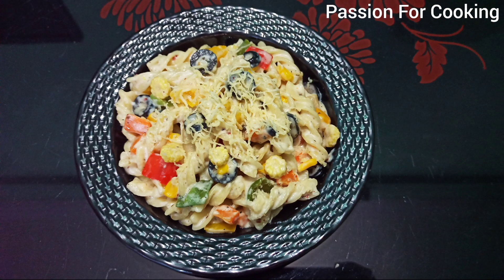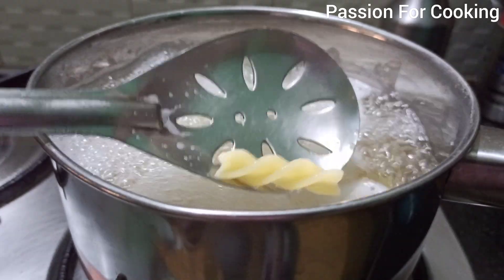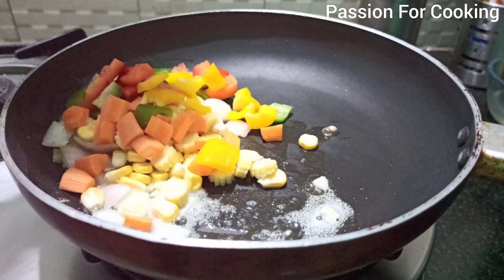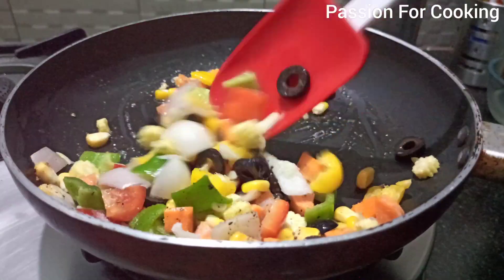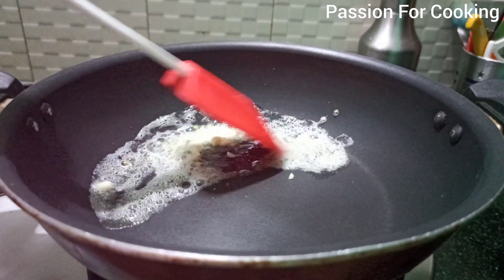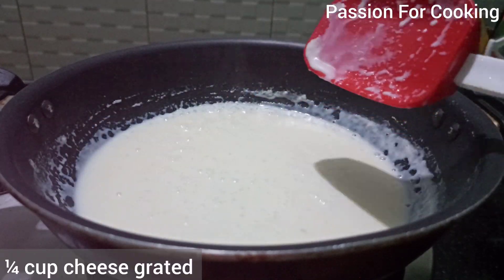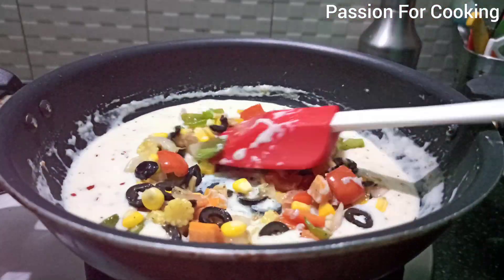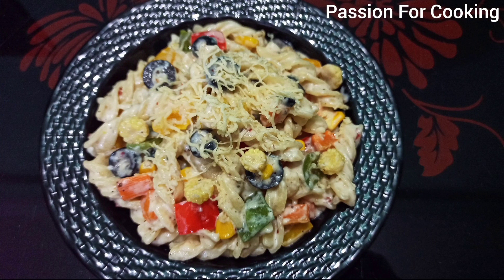Veggie Cheese Pasta in white sauce | Creamy and crunchy veggie pasta